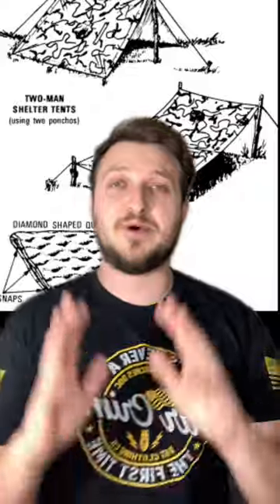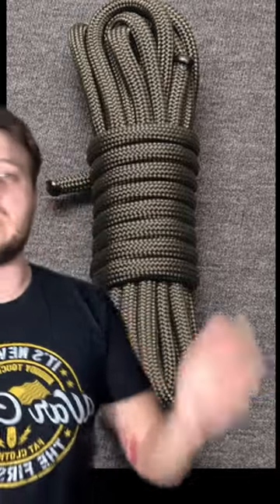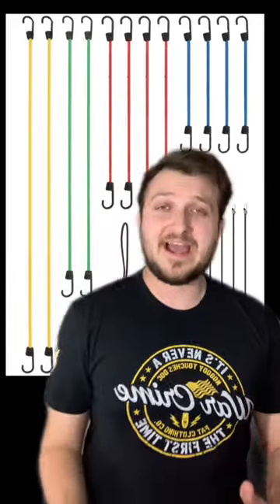Soldiers Build Their Own Shelters Tips.